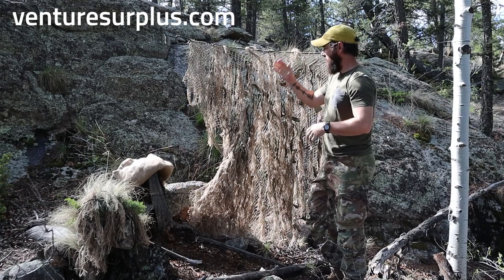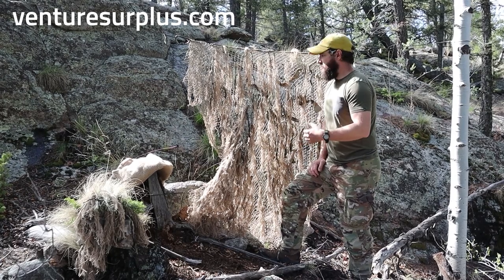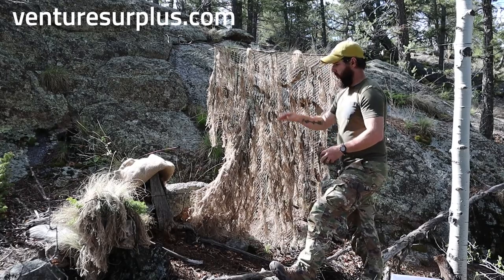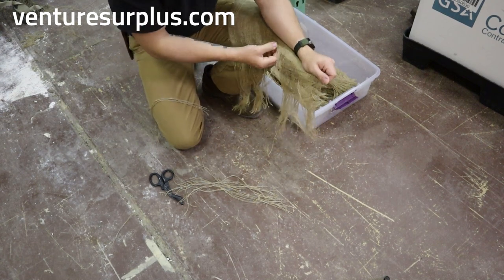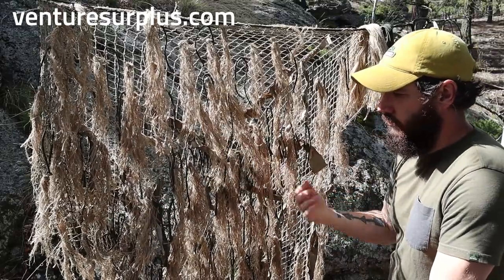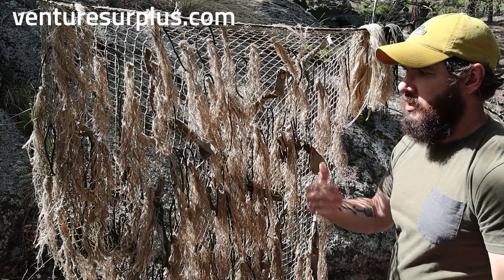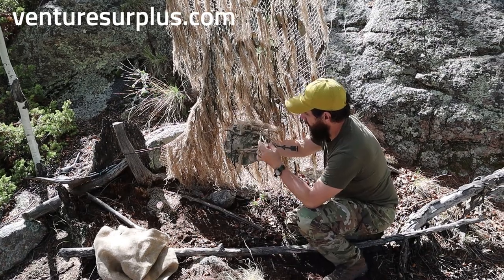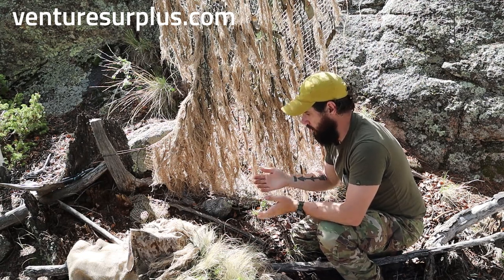[DIY] Tactical Camo Net Build, Part One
Part 1 of 3 on how to build out a camo net. In this part we go over the basics on how to build out the base of your net and some things to watch out for. Part 2 will cover veg and a little bit more on uses, while part 3 will consist of testing.

If you're someone that's got experience building one of these or a ghillie suit, please leave a comment below with tips and tricks, and please correct me if I left anything out or got anything wrong!